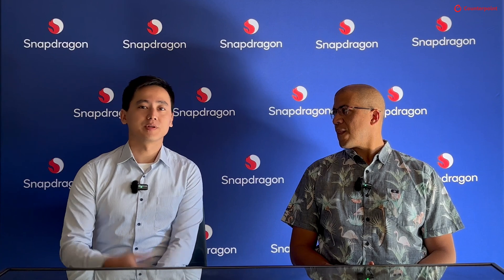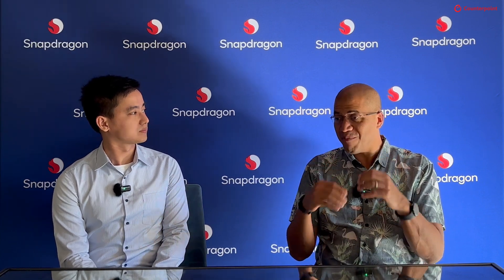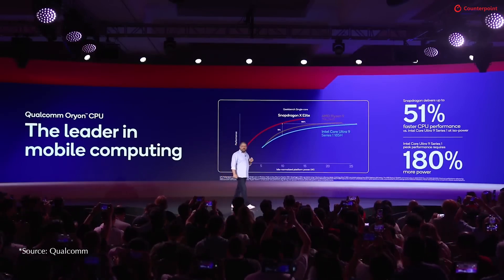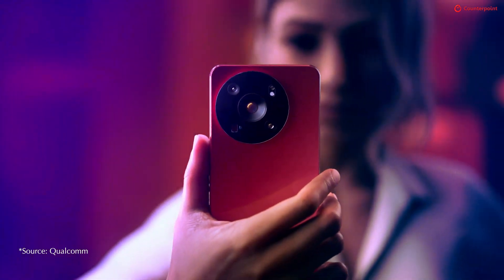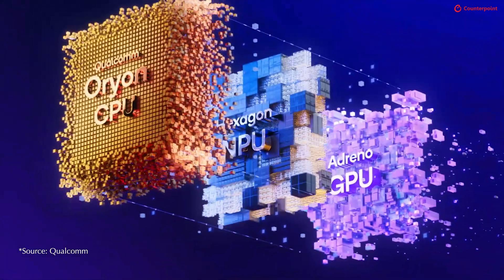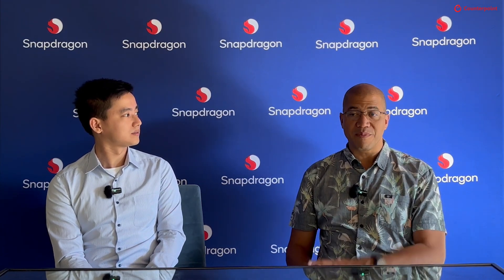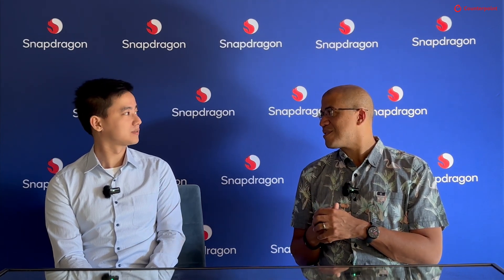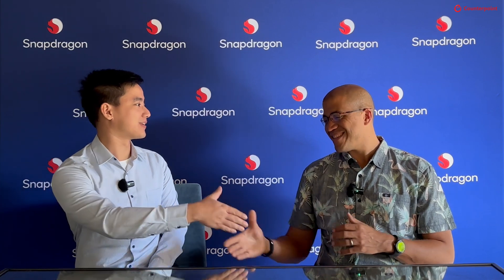Snapdragon 8 Elite is Taking Flagship AI Smartphone's Performance and Efficiency to the Next Level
Qualcomm announced the Snapdragon 8 Elite flagship smartphone SoC at the Snapdragon Summit in Hawaii, featuring the second generation of its self-design Oryon core architecture. During the summit, Qualcomm introduced the new Snapdragon 8 Elite SoC with the brand-new naming system on smartphone SoC as well as phenomenal spec upgrades on Oryon CPU, Adreno GPU and Hexagon NPU. They also shared a lot of exciting applications and immersive use cases on AI smartphones. William Li, Senior Analyst at Counterpoint Research, sat down with Qualcomm’s Chris Patrick, SVP and General Manager for Mobile Handset, to discuss Snapdragon 8 Elite, smartphone compute and more.